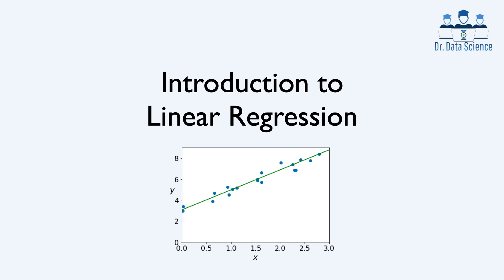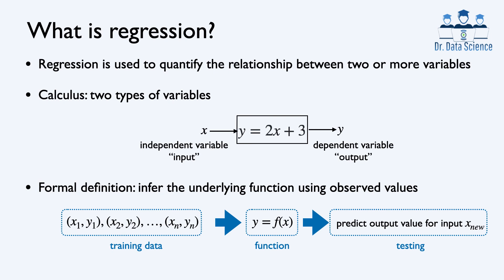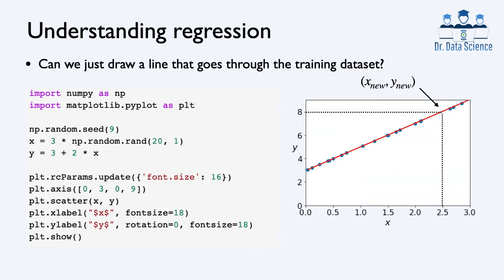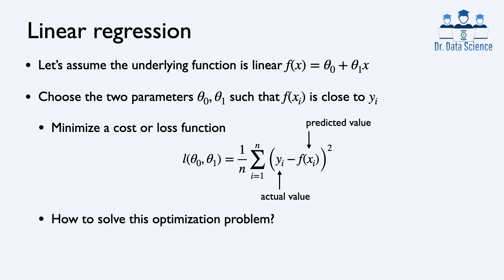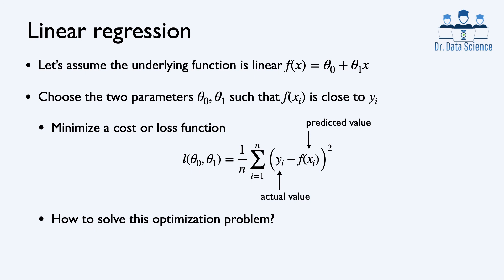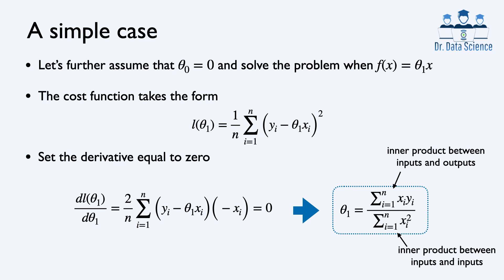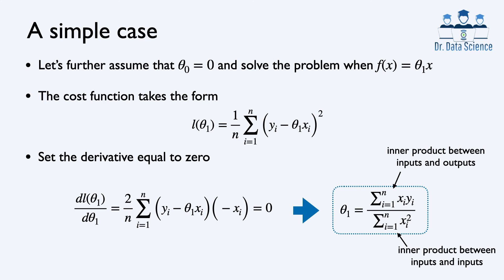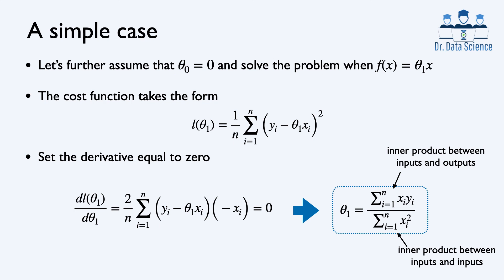Simple Steps to Understand Linear Regression in Scikit-learn (sklearn.linear_model.LinearRegression)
In this video, we discuss the basics of linear regression (or curve fitting) using general calculus concepts. Also, we explain how to implement linear regression using the popular Python library scikit-learn and Google Colab.